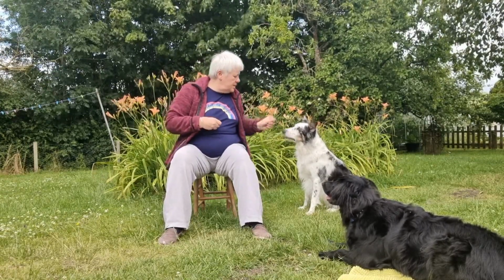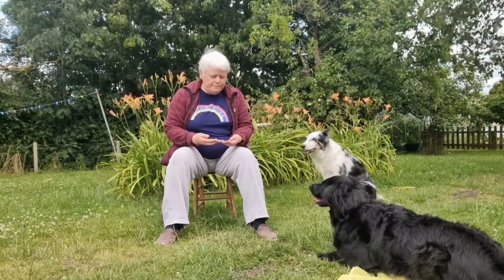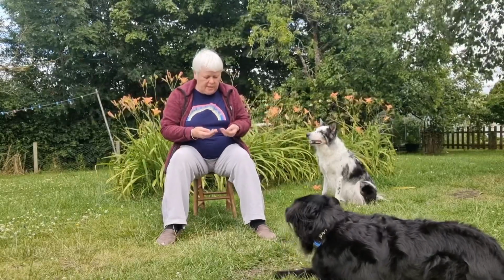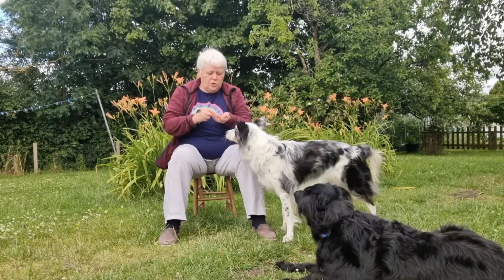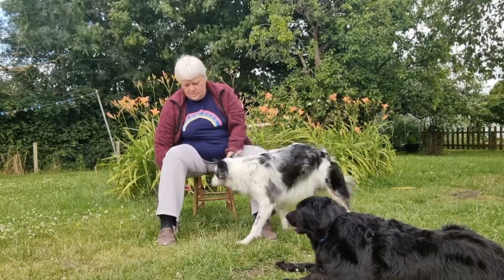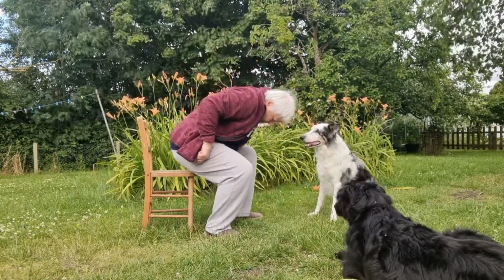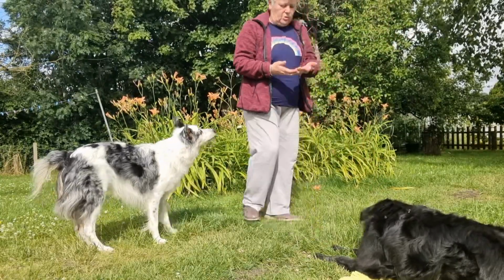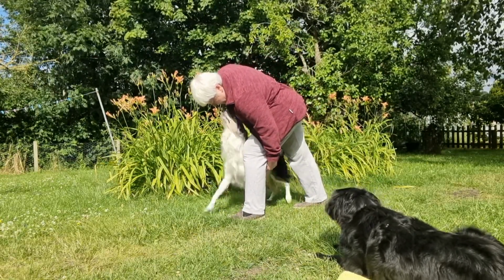Teaching weave through legs - stationary and moving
How to teach your dog to weave through your legs